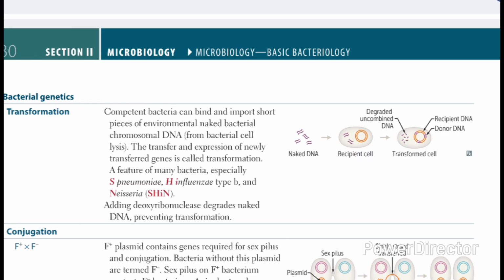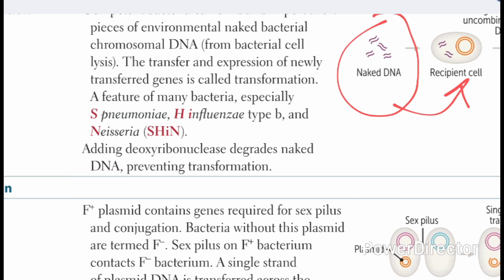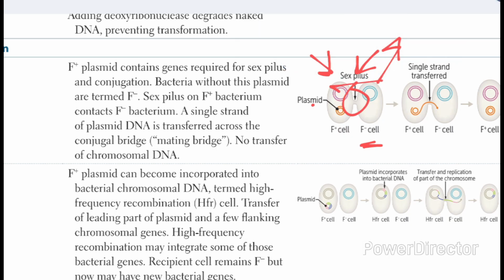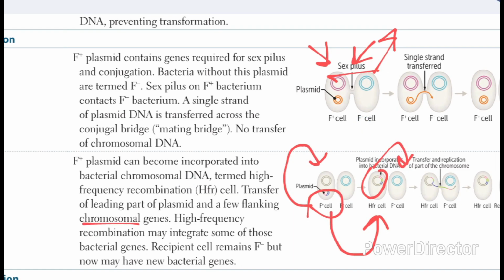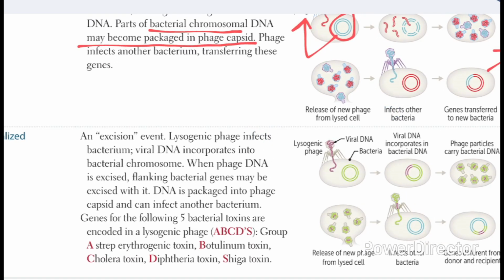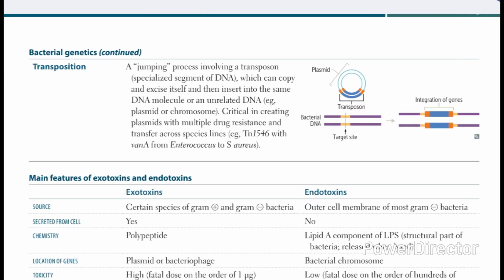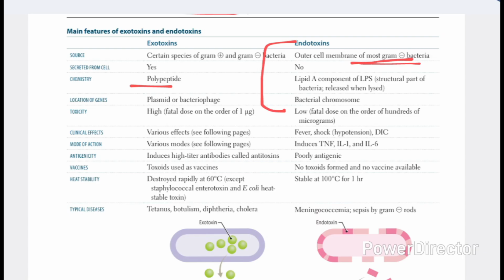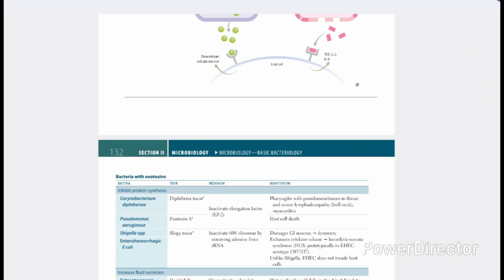Bacterial Genetics | MICROBIOLOGY part 6 | USMLE STEP 1 | Transformation, Conjugation & transduction